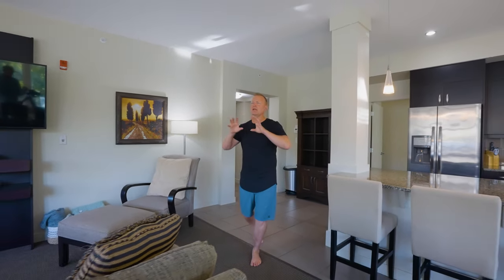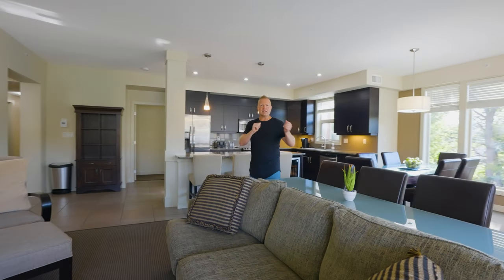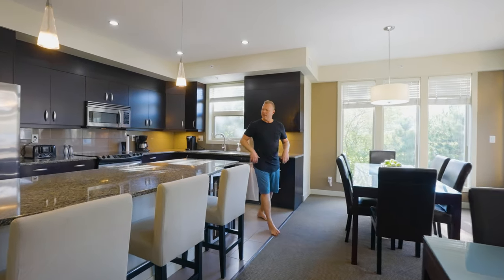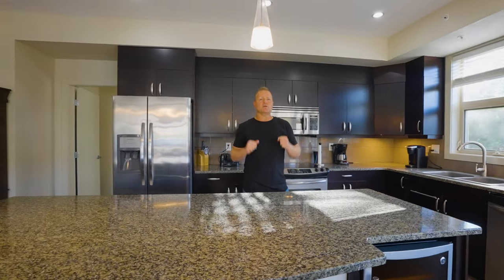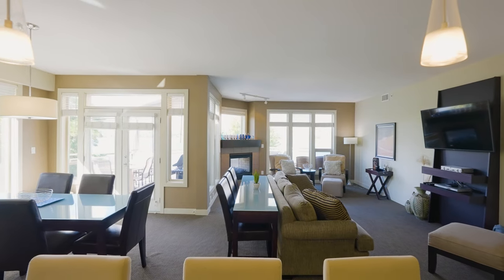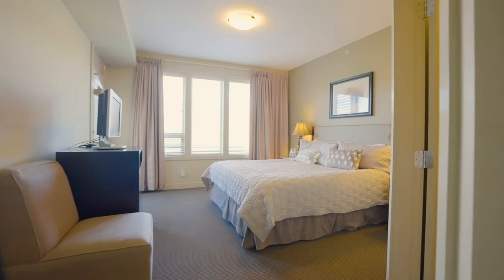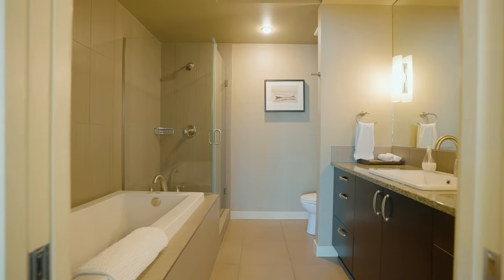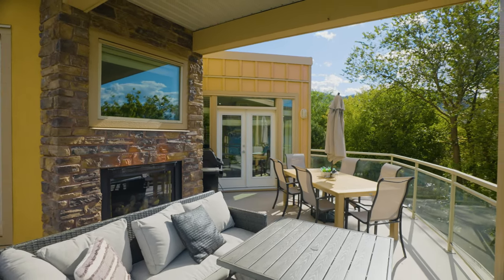Have you been looking for the perfect Okanagan Lake front retreat?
Look no further than this incredible Penthouse Condo at The Strand Lakeside Resort.  Welcome to 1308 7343 Okanagan Landing Road in Vernon, BC

Truly the best unit in the building, this top floor, end unit penthouse condo caters to all you want in lakefront living including its own boat slip with lift, 2 underground parking stall, panoramic views overlooking Lake Okanagan, mountains & vineyards across the lake; and the unit comes fully furnished.

With over 2200 square feet, this unit offers you 3 primary bedrooms, each with its own ensuite. The expansive main living area provides a fully open floor plan with 9 ft ceilings and a plethora of windows letting in all the natural sunlight & views. You’ll love the large living room with double-sided gas fireplace to the living room and upper deck, a spacious dining area, and a deluxe kitchen with granite counters, a huge island, stainless steel appliances & wine fridge. French doors take you onto the private upper deck with glass railings to ensure you don't miss any of the spectacular views. Completing the unit is a den with a pullout couch providing extra sleeping space for guests, while a 1/2 bath and laundry room make staying here even more convenient. The Strand Resort provides owners with an inground pool, hot tub, beach frontage, and incredible dock. Whether you are looking for year-round living or rental investment, this unit can be rented nightly, weekly or monthly. This is the perfect Okanagan 4-season lifestyle property with access to the lake, local wineries, golf courses, and the champagne powder of SilverStar Mountain Resort only 25 minutes away.

Chris Holm
Re/Max Vernon